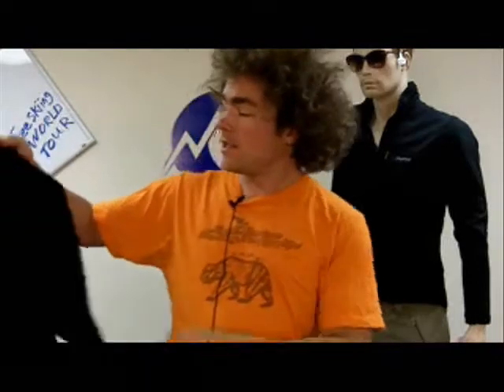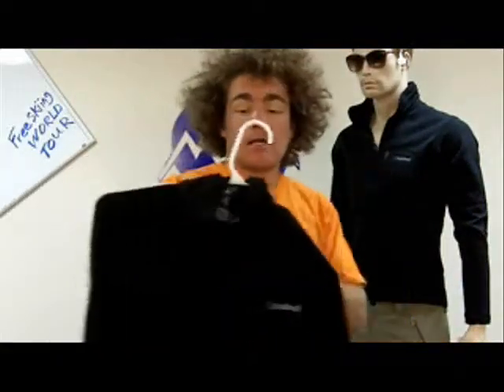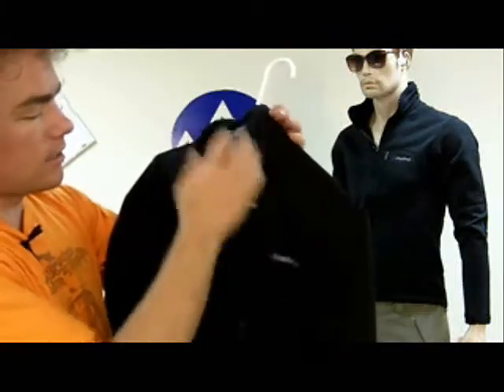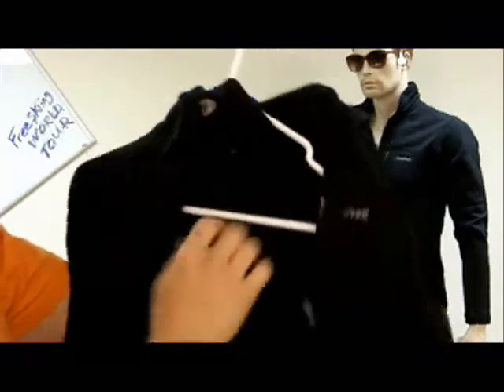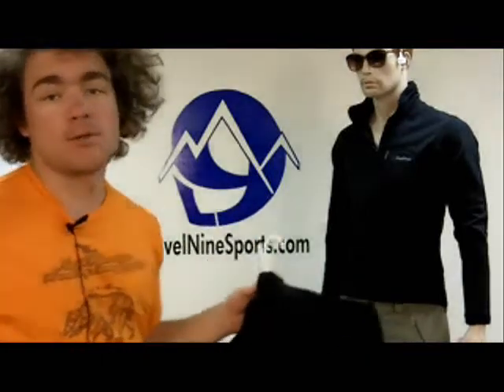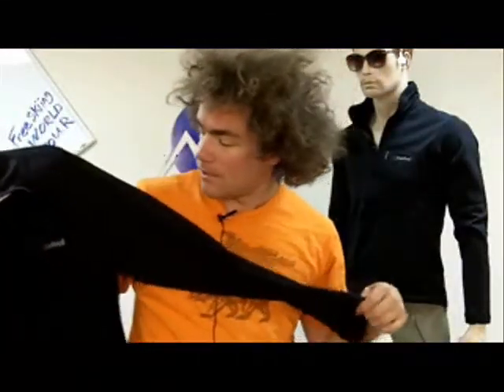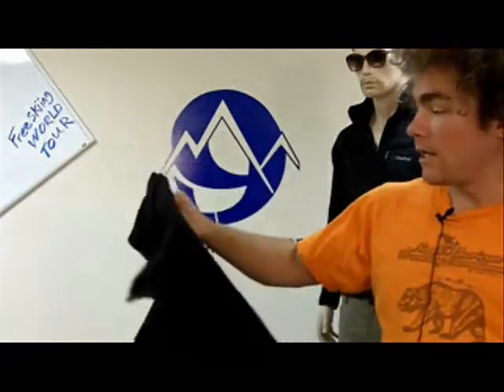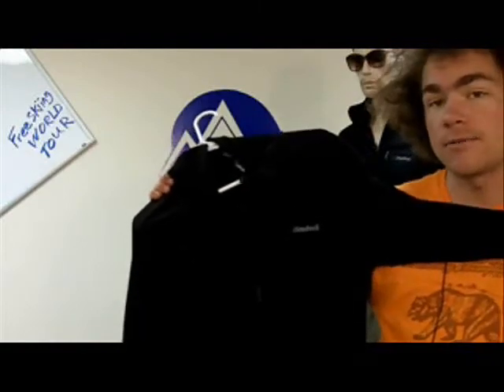Cloudveil 2010 Run Don't Walk Light Top Men's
The Run Don't Walk Light top is a layering piece with the versitility to be used for any activity from intense aerobic workouts to watching talkshows on TV. For the couch potato, the jacket is soft and comfortable, and for the distance runner, the jacket wicks moisture and breaks the cold to keep them out on the trail longer. No matter what the activity level is, there is a use for this top.